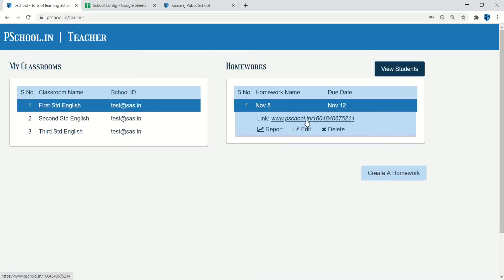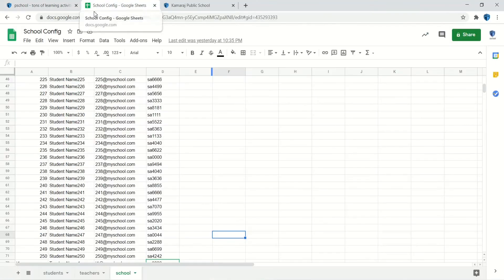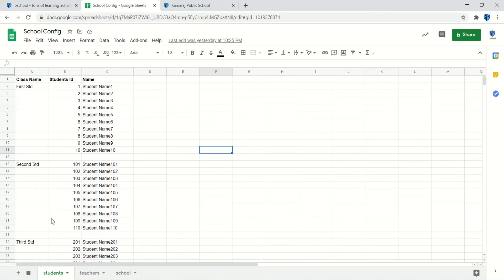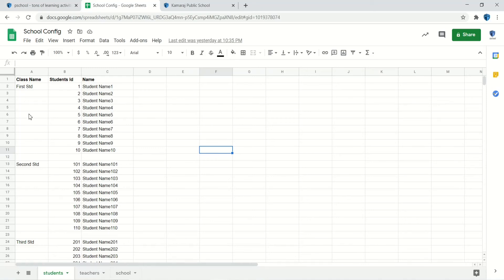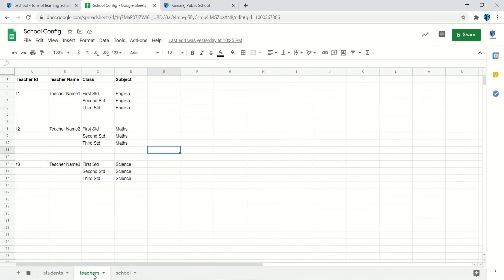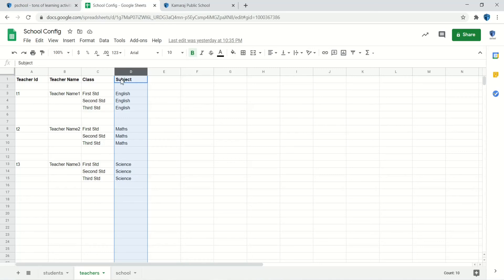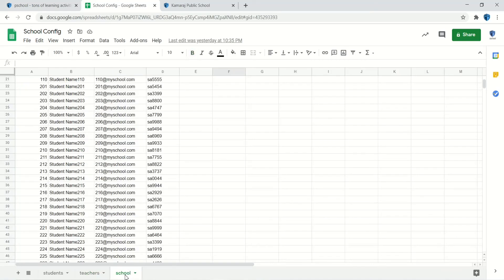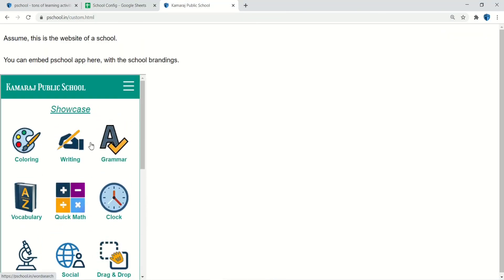Homework workflow support for real schools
Real schools can use Pschool app homework features in few easy steps.

This video is part of a series that explains the features of Pschool app:

All videos